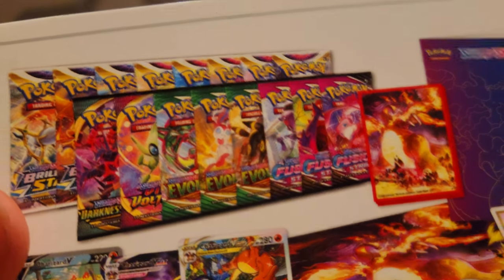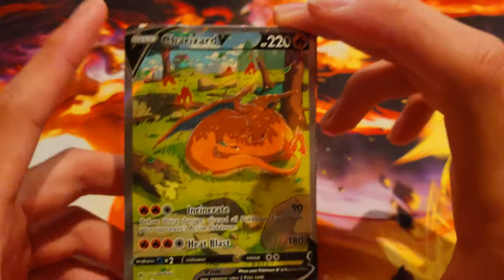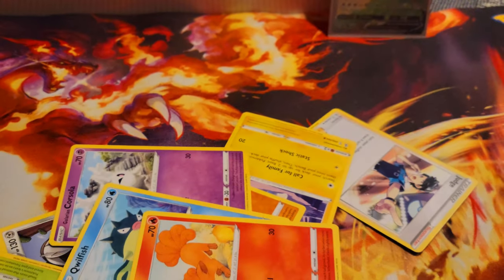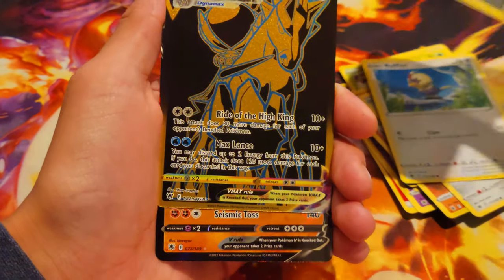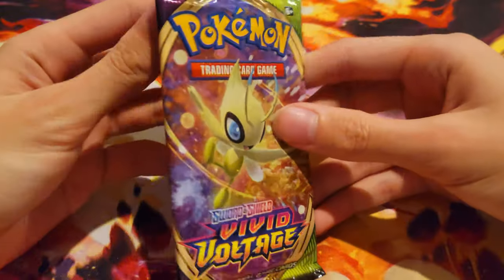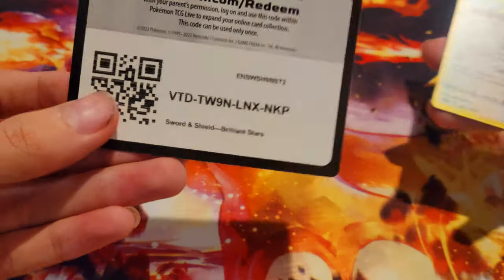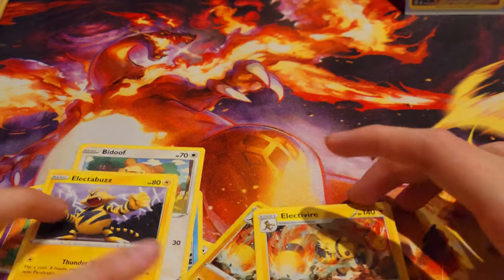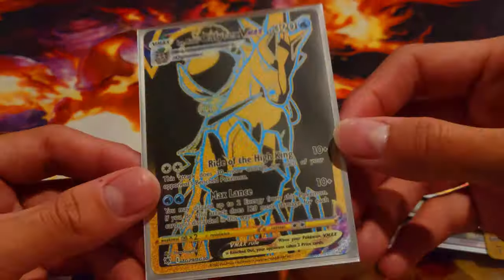Charizard UPC opening w\ Green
Opening a Charizard UPC box because content lol. Btw shout out to @greenzzzz